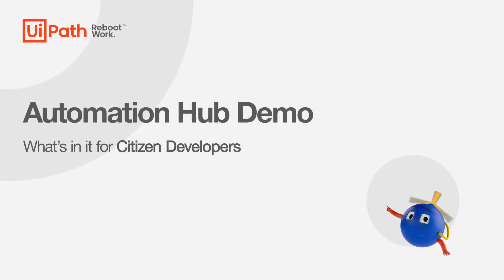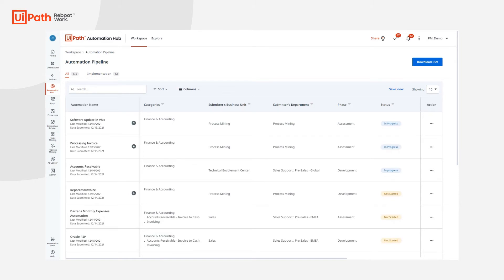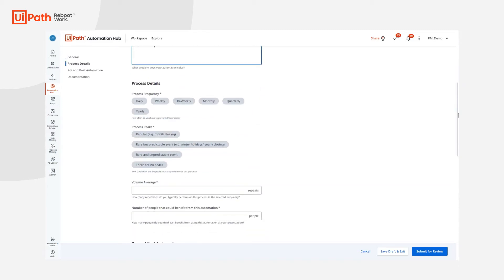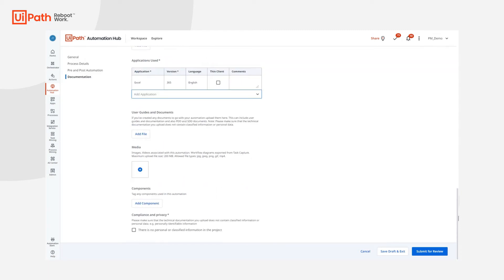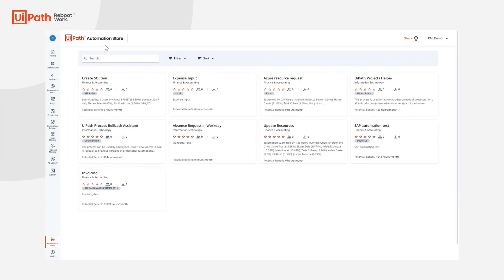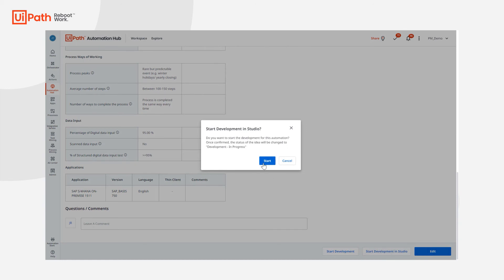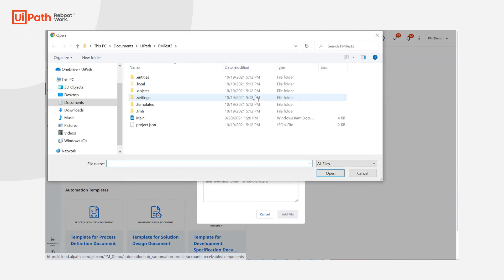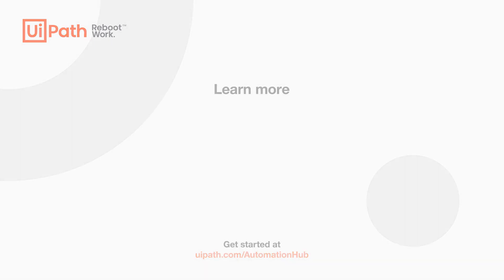UiPath Automation Hub: what's in it for Citizen Developers?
Watch how Citizen Developers can leverage Automation Hub to help accelerate the automation program by sharing their time-saving automations or building CoE-approved automations.